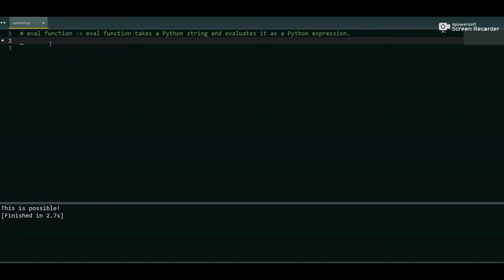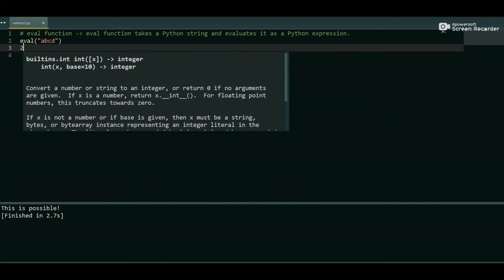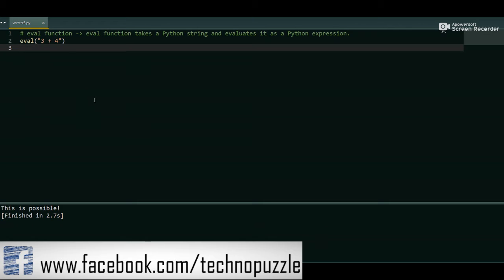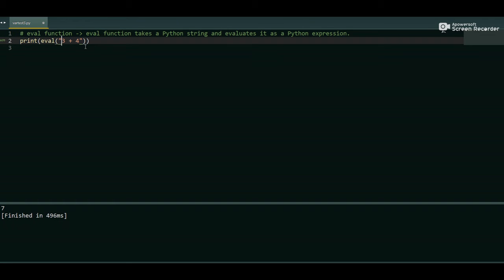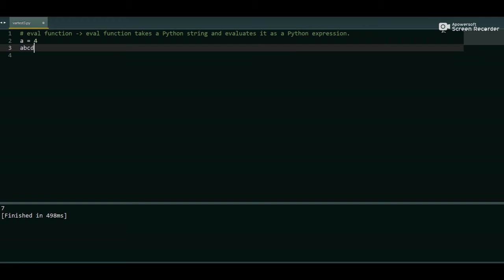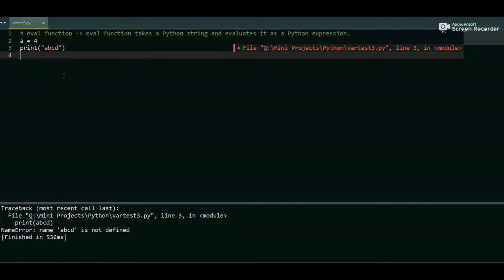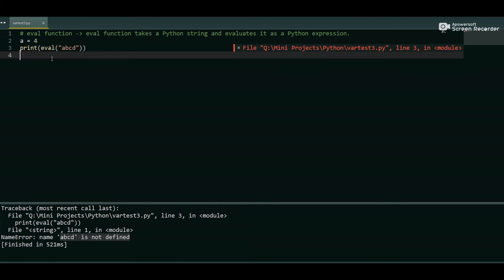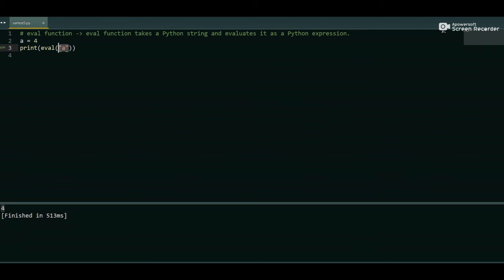eval function in Python | Python Mini Tutorials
Hey everyone, in this Python Mini Tutorial, I'm explaining about the eval function in Python.